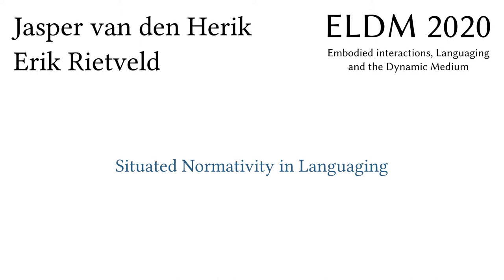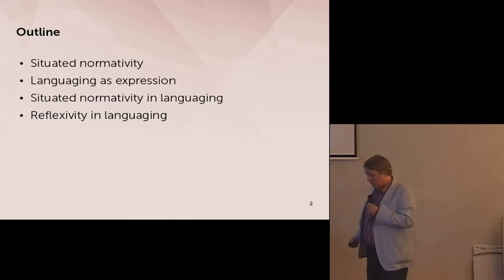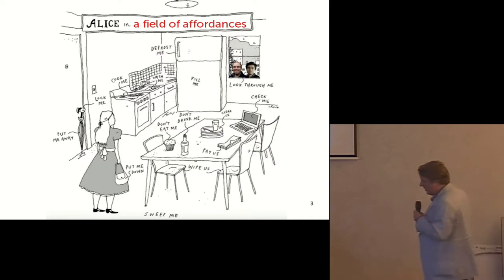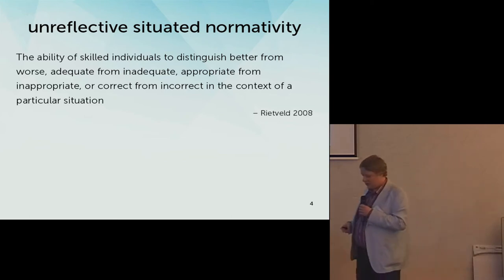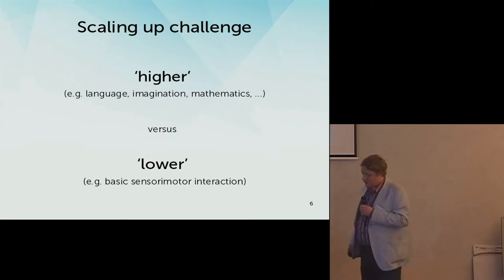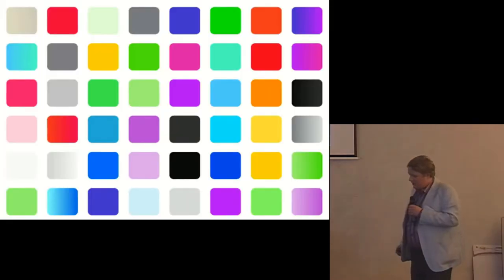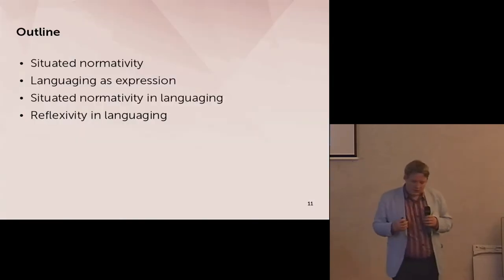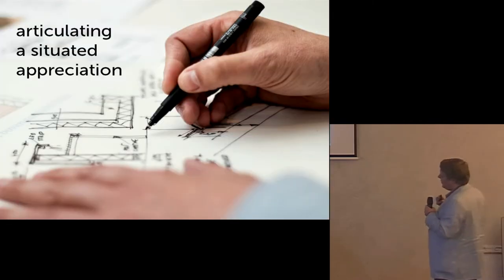Situated Normativity in Languaging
Jasper van den Herik — ELDM 2020